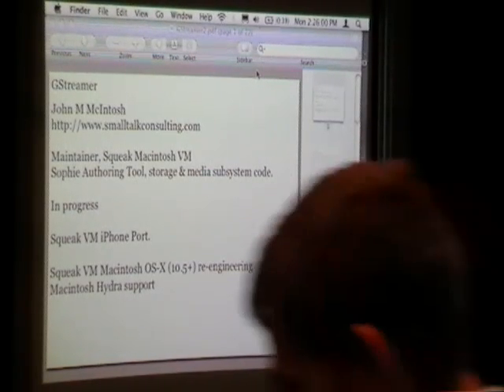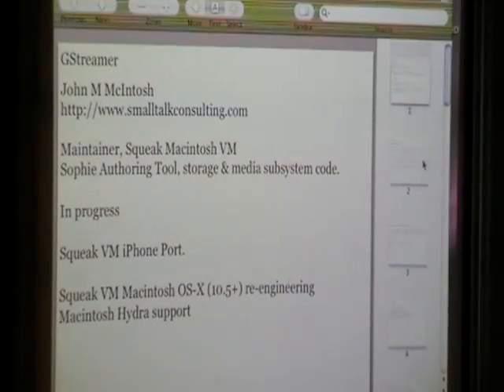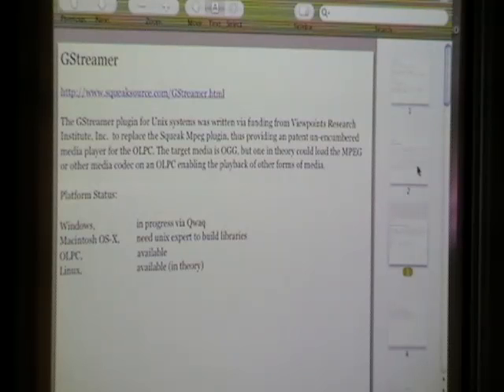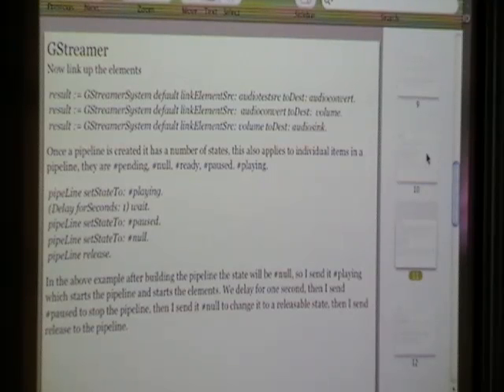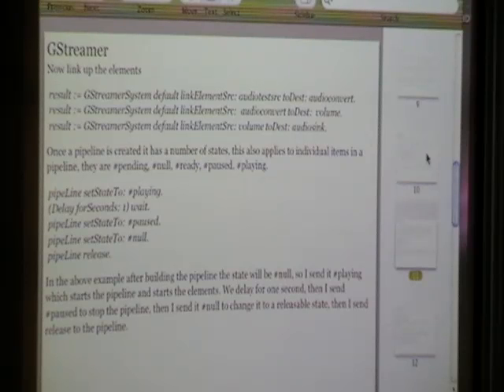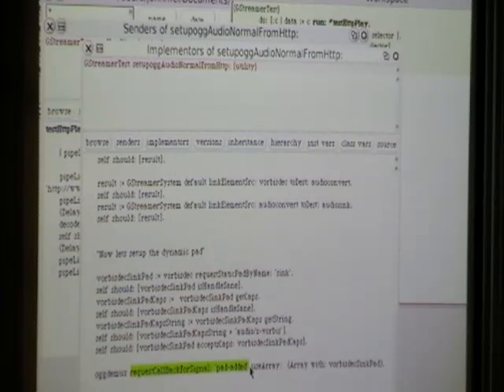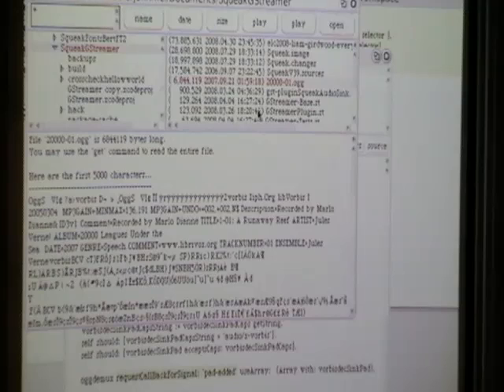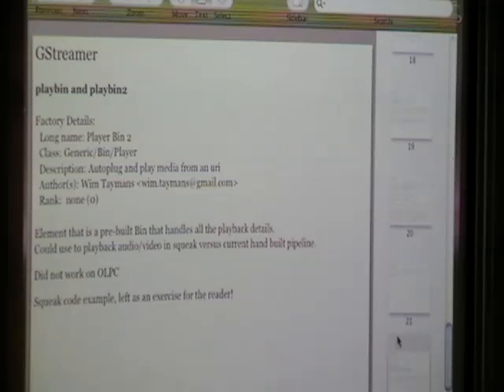GStreamer: media streaming in Squeak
by John McIntosh

GStreamer is a GPL library that allows the construction of graphs of media-handling components, ranging from simple Ogg/Vorbis playback to complex audio (mixing) and video (non-linear editing) processing. Applications can take advantage of advances in codec and filter technology transparently. Developers can add new codecs and filters by writing a simple plugin with a clean, generic interface, this new codec is now available to the GStreamer system user without integration issues.

This talk will show the audience how to interact with the GStreamer system using a plugin written for the Squeak environment that gives the ability for the developer to decode common media forms, control the playback of the media from a variety of sources, and to generate media from Squeak created audio and video sources by assembling a GStreamer pipeline to process streams of media.

This work was funded by Viewpoints Research Institute to provide a free open source media player for the eToys environment on the OLPC.